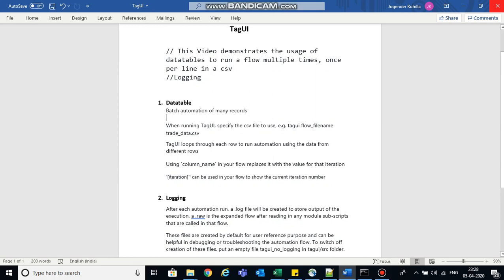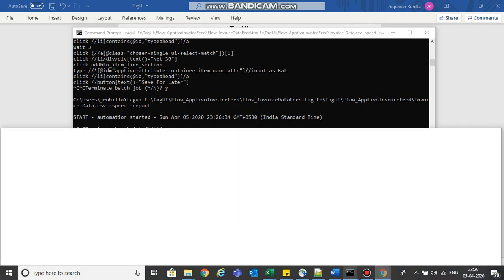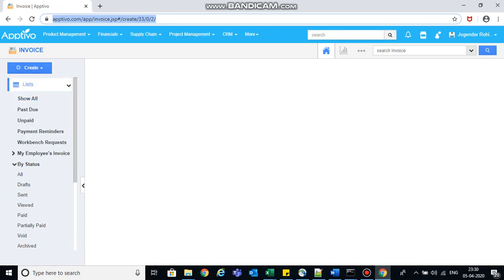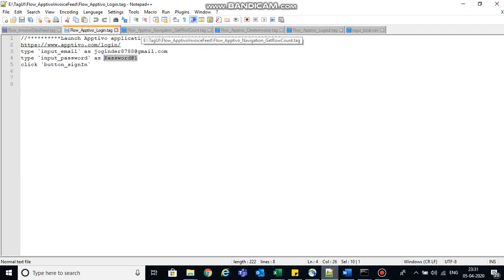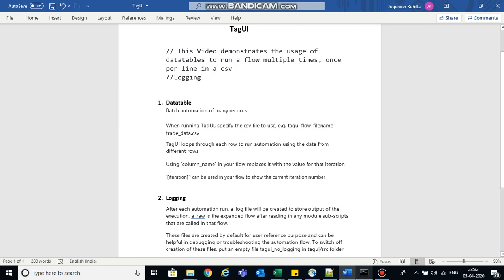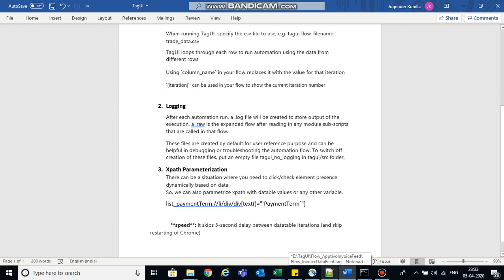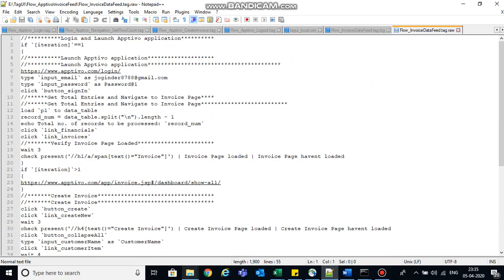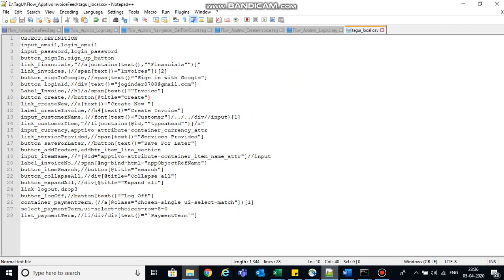RPA -TagUI Datatable, Logging and Xpath Parameterization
TagUI Datatable, Logging and Xpath Parameterization